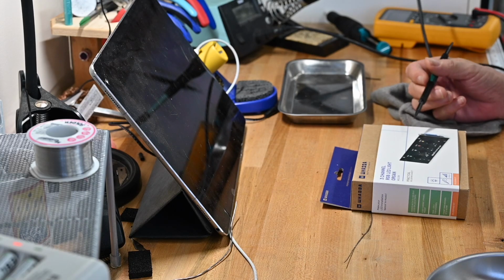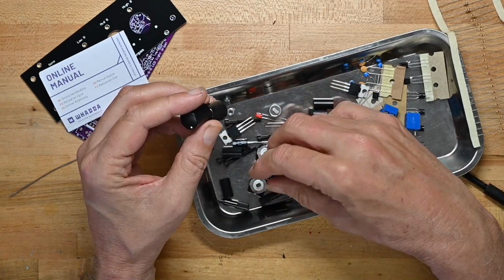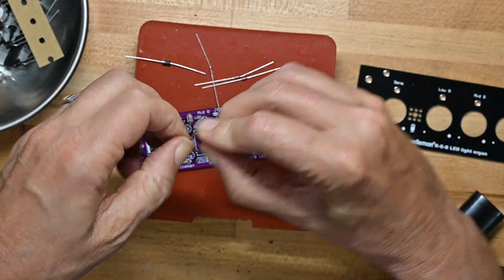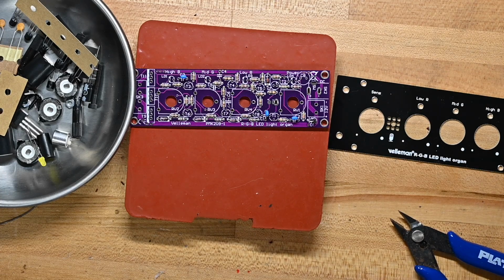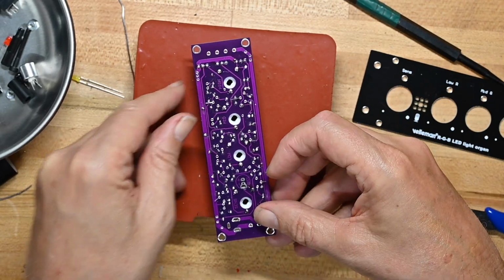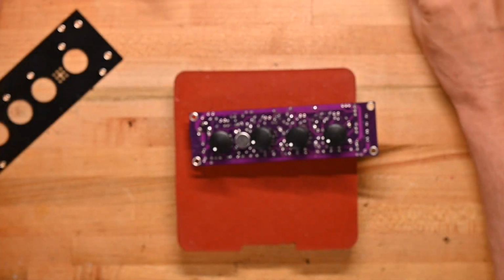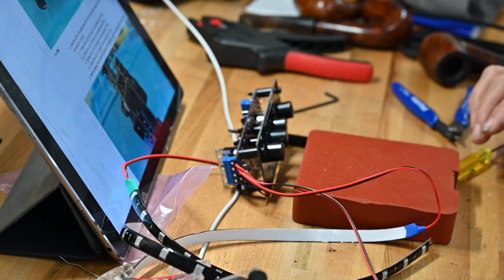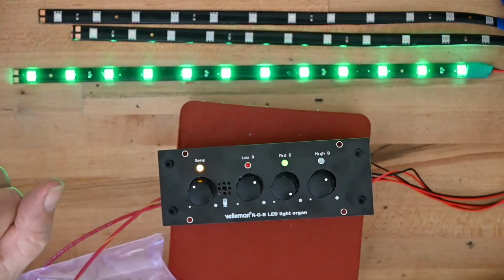C.K. builds an RGB LED light organ kit from Velleman/Whadda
An RGB LED Light organ control module.
Has a mic and simple frequency splitting circuitry to illuminate LEDs (12 of 24 VDC) strips to the frequency of the sound input.
Pretty simple build, though the knobs could use a redesign.
Note that this does NOT have any LED strips, it’s a controller for your strips purchased separately, I put a link below for the ones I bought.

Good kit, and fun if you want to decorate a shelf, your car running boards, whatever.

0:0 open
0:10 intro
0:34 what’s in the box
6:16  build begins
29:12 test and demo

LED strips I used